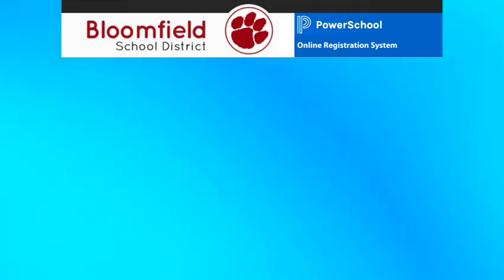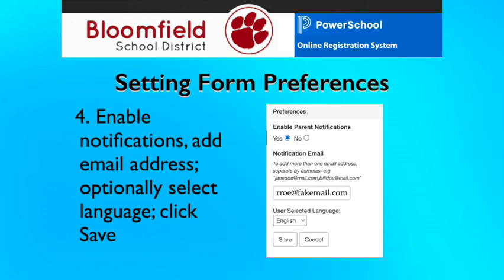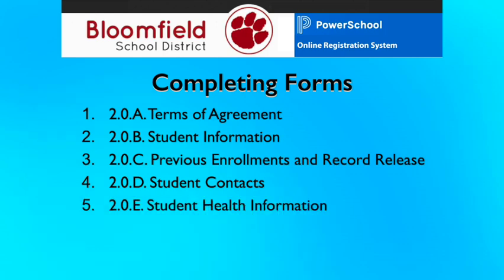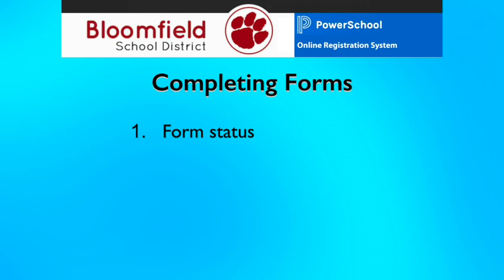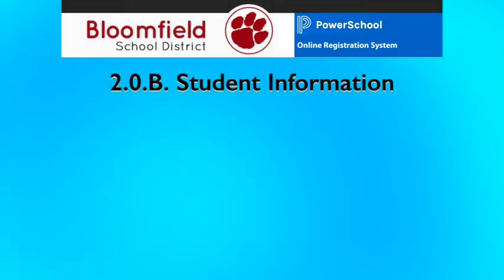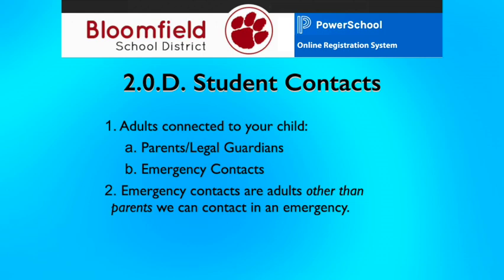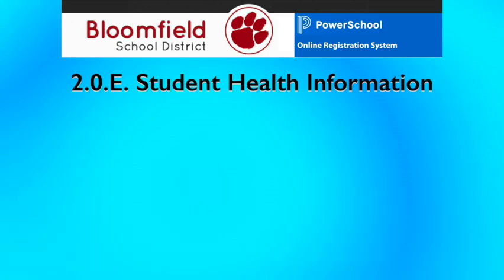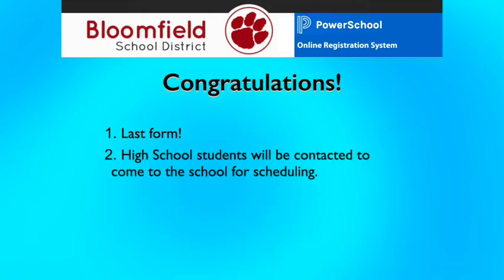5. Bloomfield Schools Online Registration: Completing Online Forms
Video 5 of 5 explains the last step of the registration process: Completing Online Forms, including setting form preferences and walking through each of the forms.

00:00 Introduction
01:32 Setting Form Preferences
02:52 Form Names and General Info for completing forms
06:00 Form 2.0.A. Terms of Agreement
06:52 Form 2.0.B. Student Information
07:27 Form 2.0.C. Previous Enrollment and Records Release
08:19 Form 2.0.D. Student Contacts
10:16 Form 2.0.E. Student Health Information
11:11 Form 2.0.F. Home Language Survey